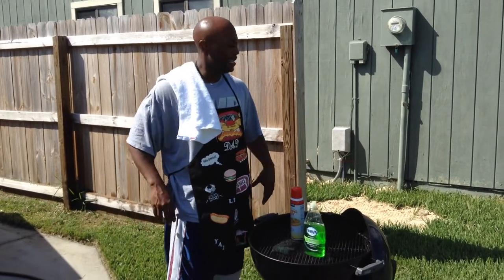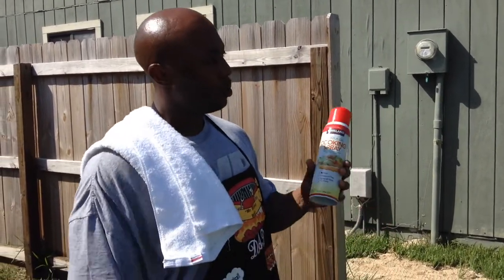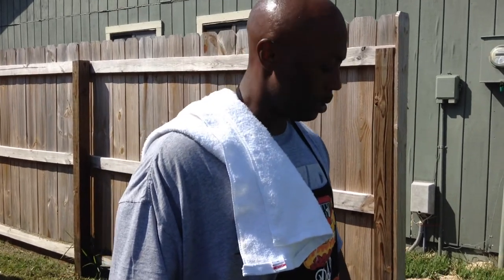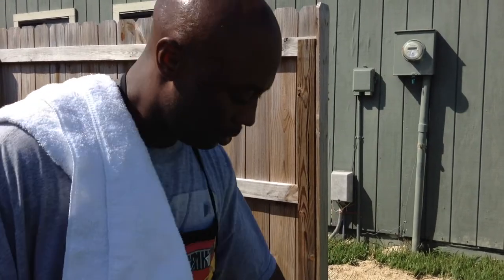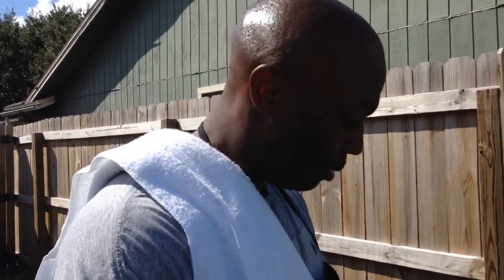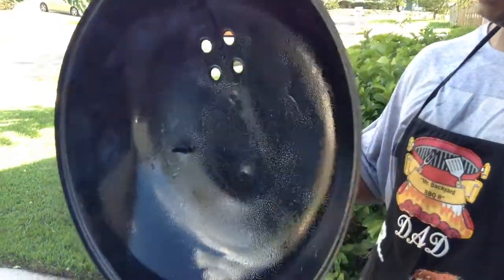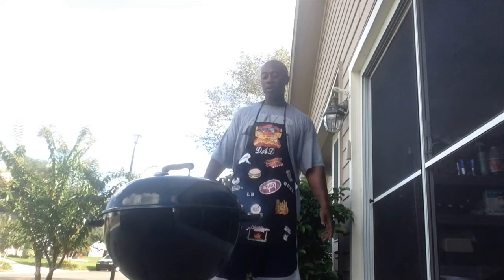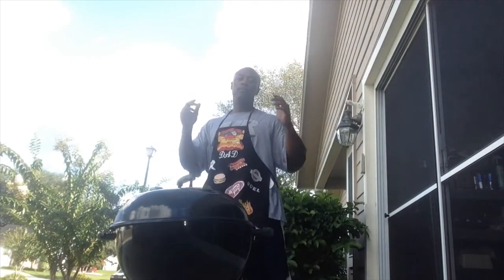How To Clean A Weber Kettle Grill